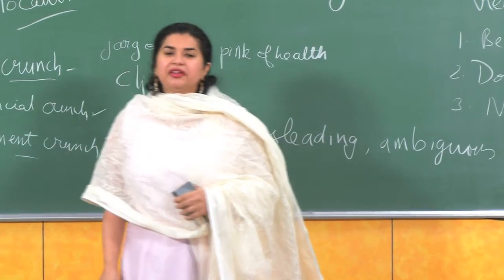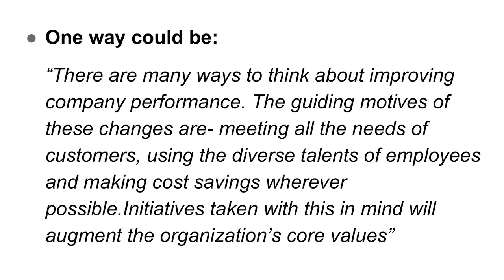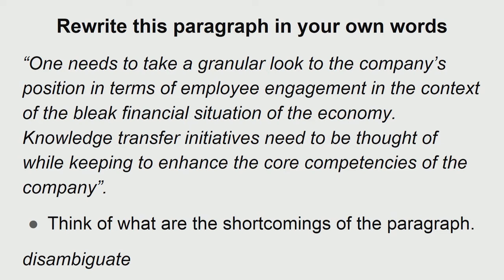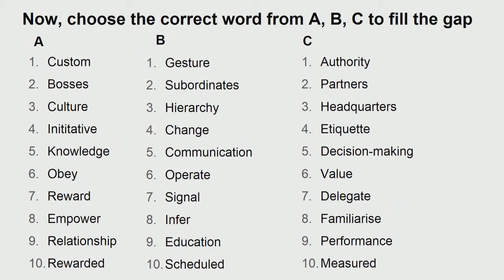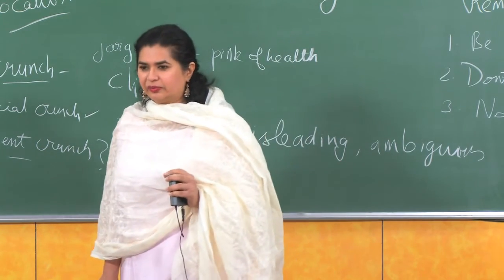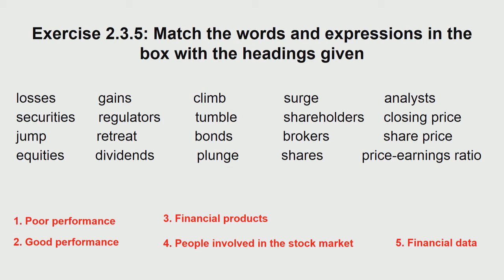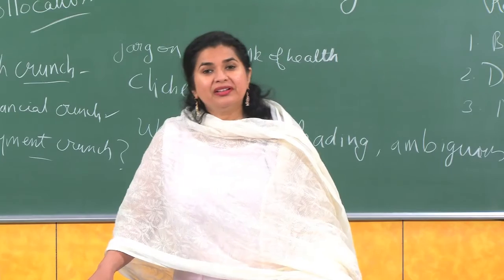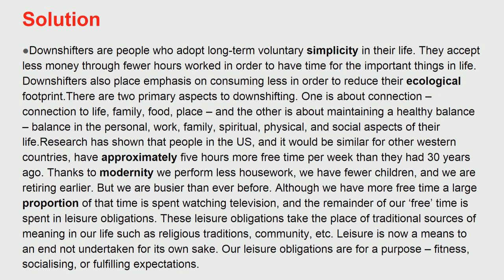Vocabulary - 3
Vocabulary